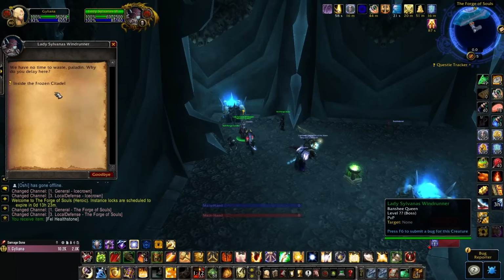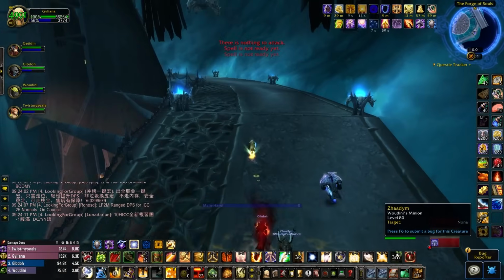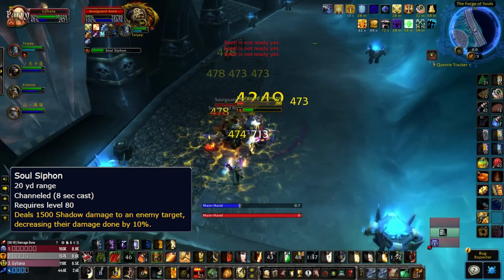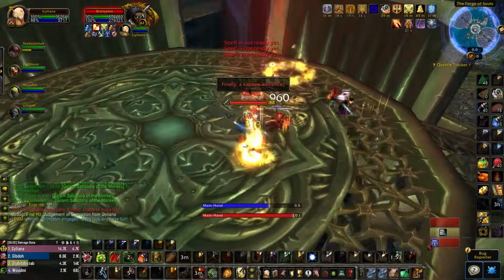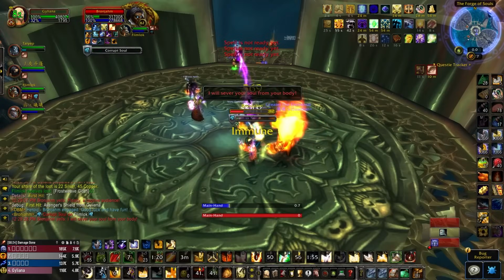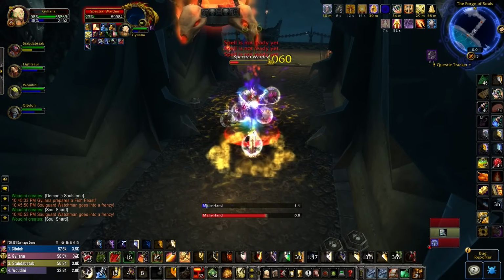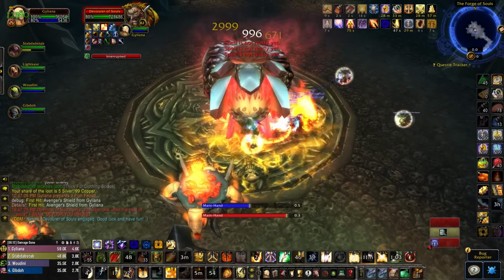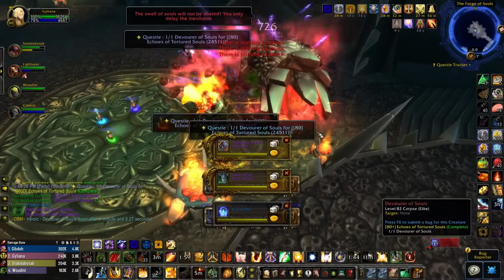Guide to Forge of Souls in Wrath Classic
Forge of Souls has finally been released in Phase 4 of Wrath Classic. In this guide I'll teach you everything that you need to know in order to clear it on Normal and Heroic Difficulty.

If you want to learn more about the dungeons in Wrath of the Lich King Classic, you can check out my dungeon guide playlist

In case you're looking for more information on the Titan Rune versions of this dungeon, or as the community calls it, Heroic+, I've put together a guide to the new Titan Rune Gamma Affixes, and you can find it

Timestamps WIP
00:00 - Introduction

You'll never be bothering me by sending a message, as it usually makes my day when someone reaches out.

I also have a Discord server which I use to post updates about the channel and talk about things I find interesting. If you’d like to join it, you can use this